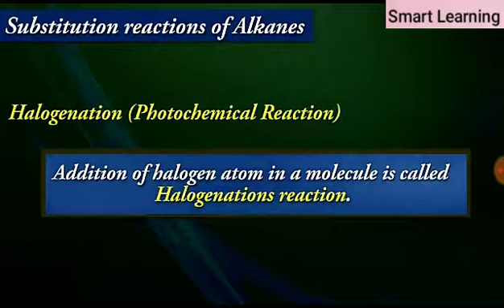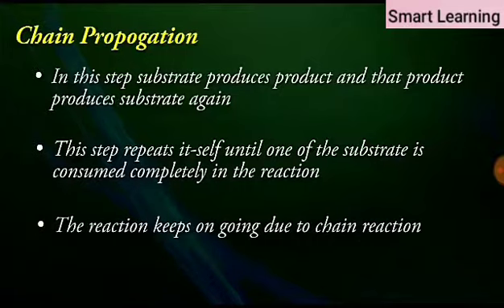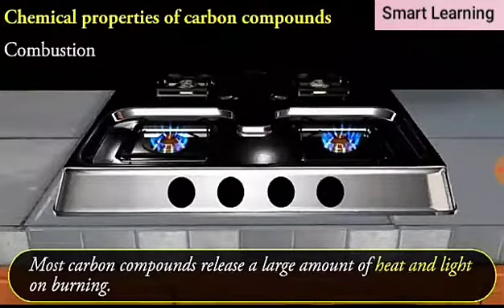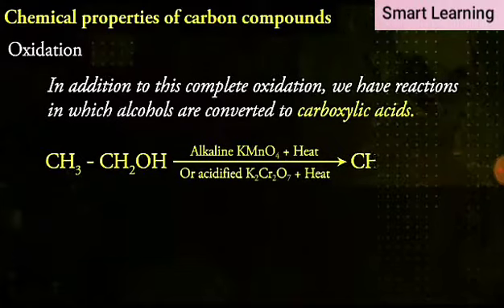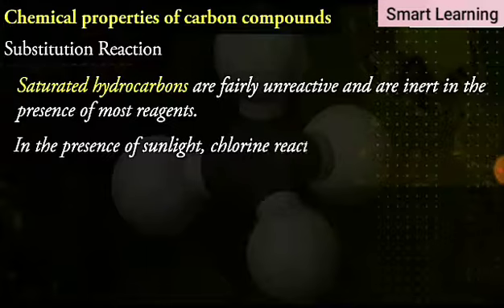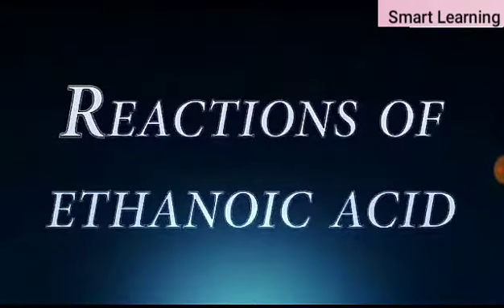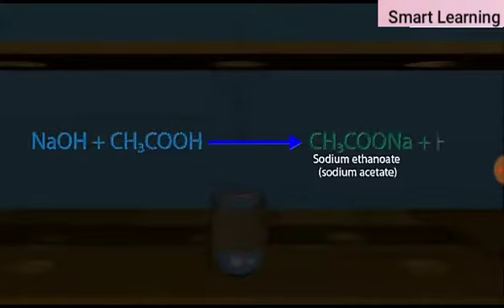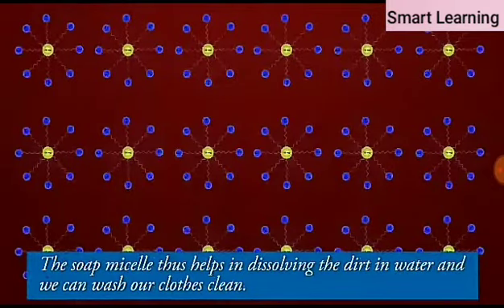Carbon and its compound Part 3,Class 10 Science Chapter 4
Covalent bonding in carbon compounds
Saturated and unsaturated carbon compounds
Chains, branches and rings in carbon compounds and Isomers
Functional groups
Homologous series
Combustion
Oxidation
Addition
Substitution
Properties of ethanol and ethanoic acid